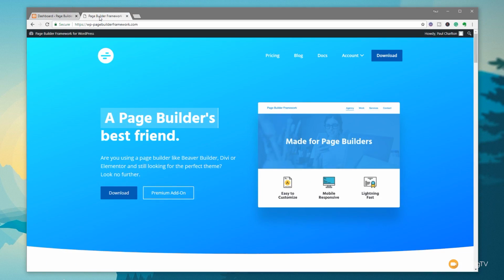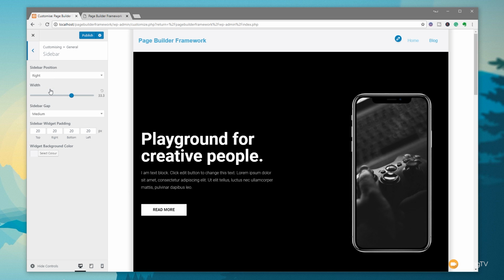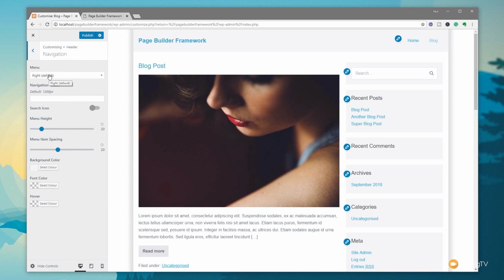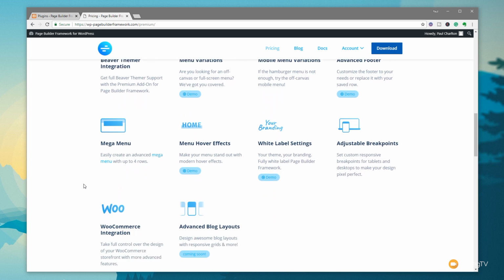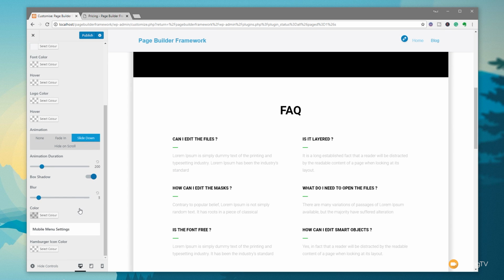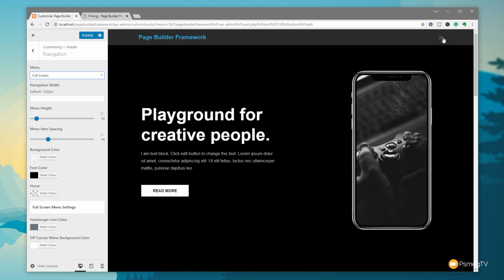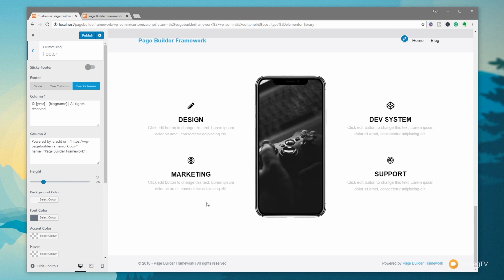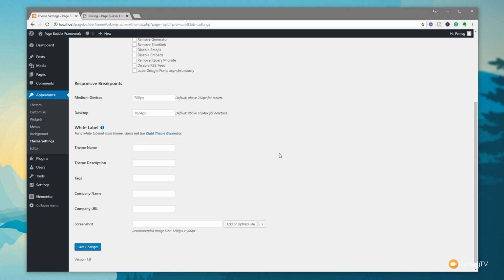Page Builder Framework Theme for WordPress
The Page Builder Framework Theme provides an incredibly versatile WordPress theme that works with any of the major visual page builders.

The free theme provides a powerful platform for building your website, but combine it with the Page Builder Framework premium addon and you open up a load more possibilities.